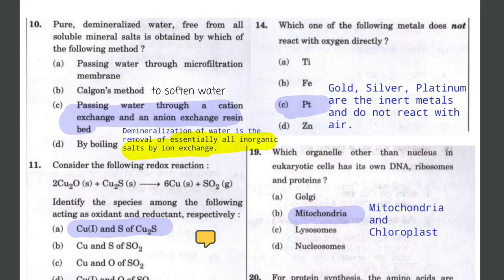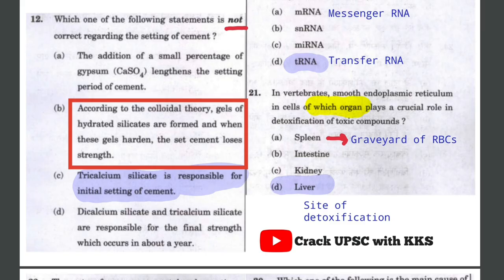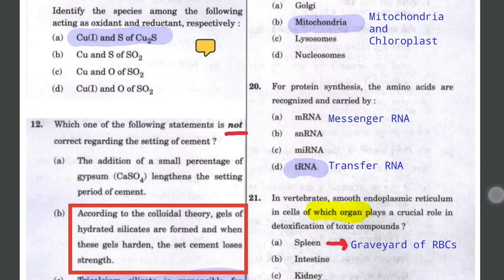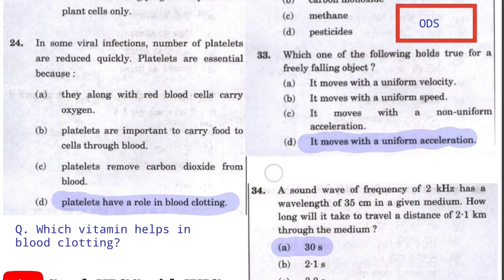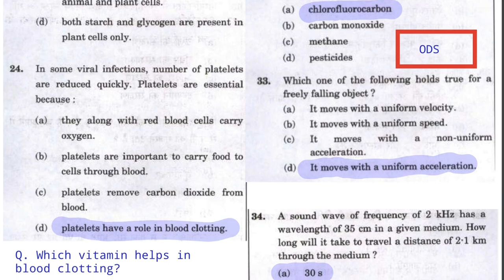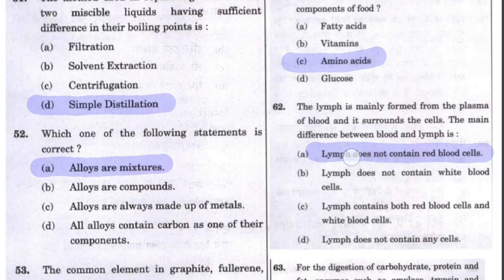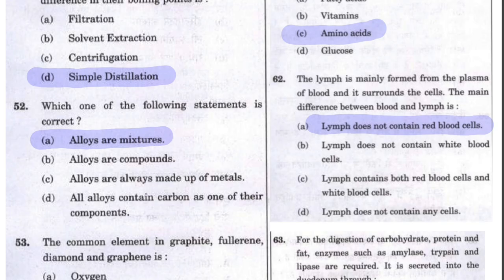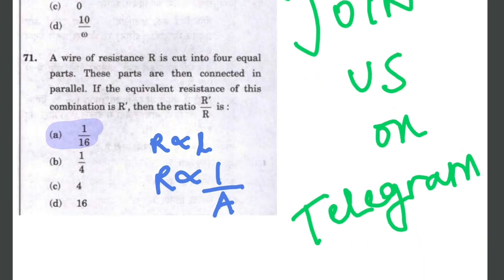PYQs with Value Additions | Science PYQs 2023| UPSC CAPF PAPER 1